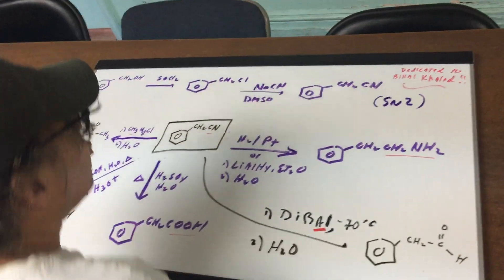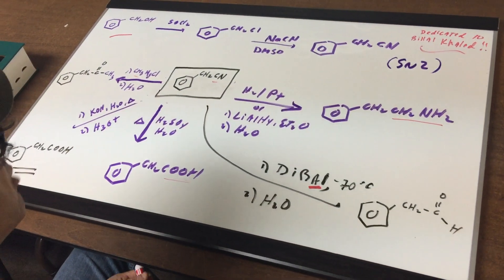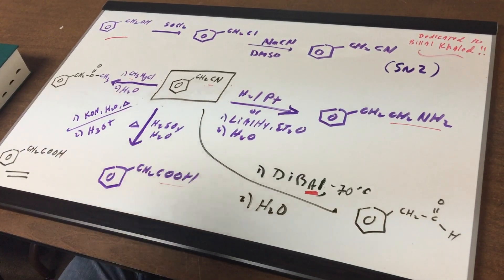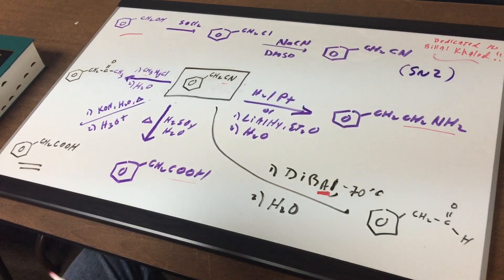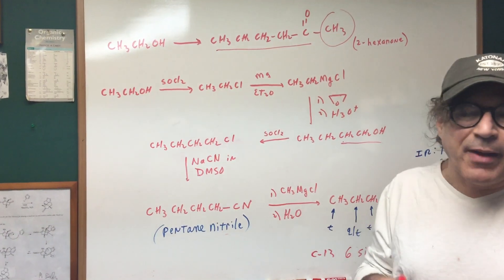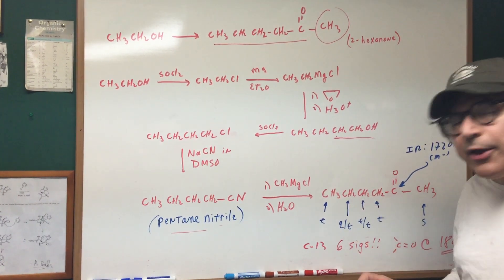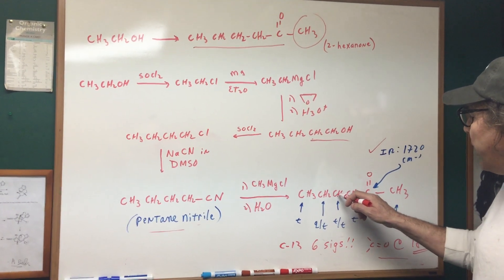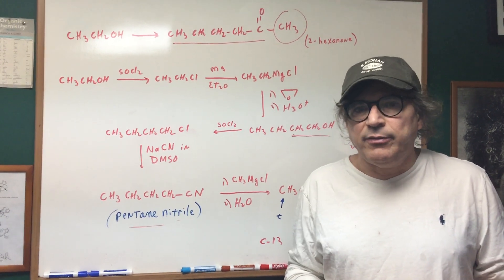Nitriles - ORGOMAN - DAT Destroyer